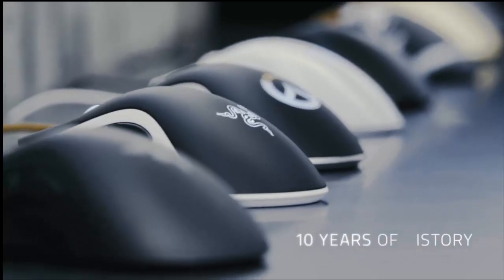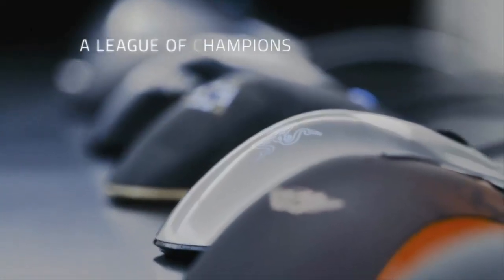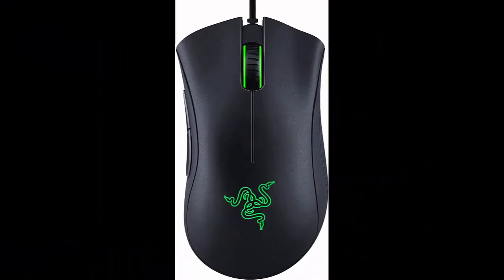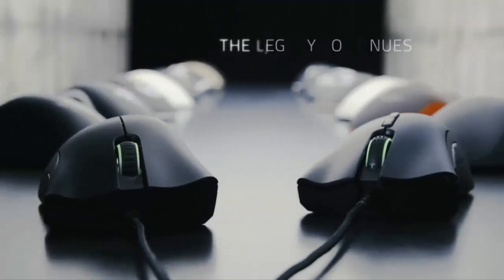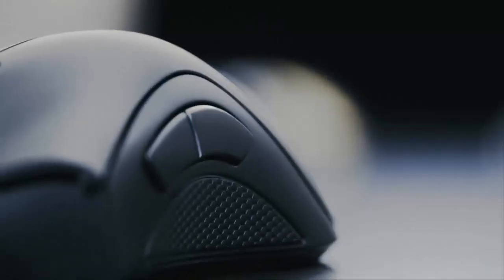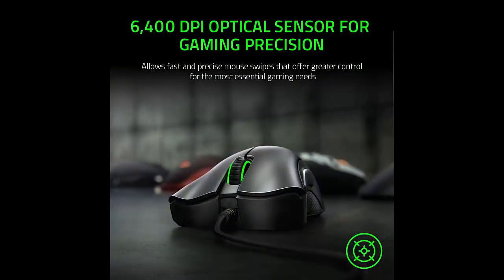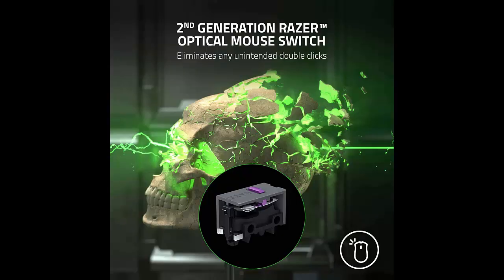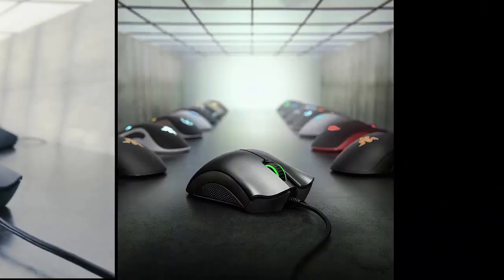Razer DeathAdder Essential Gaming Mouse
Razer DeathAdder Essential Gaming Mouse: 6400 DPI Optical Sensor - 5 Programmable Buttons - Mechanical Switches - Rubber Side Grips - Classic Black

Gaming Peripherals Manufacturer in the US: Source - The NPD Group, Inc. U.S. Retail Tracking Service, Keyboards, Mice, PC Headset/Pc Microphone, Gaming Designed, based on dollar sales, 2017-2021
High-Precision 6,400 DPI Optical Sensor: Offers on-the-fly sensitivity adjustment through dedicated DPI buttons (reprogrammable) for gaming and creative work
Durable Mechanical Switches: Supports up to 10 million clicks, backed by a 2 year warranty
Ridged, Rubberized Scroll Wheel for Maximum Accuracy: Small, tactile bumps increases grip and allows for more controlled scrolling in high-stakes gaming situations
5 Programmable Buttons: Allows for button remapping and assignment of complex macro functions through Razer Synapse